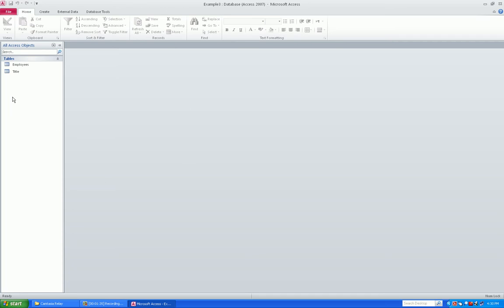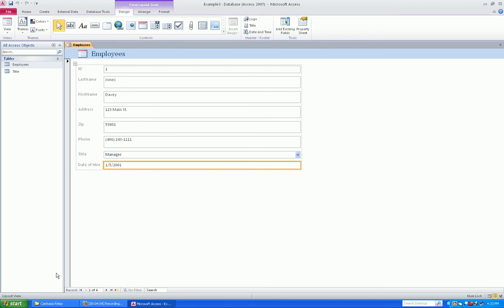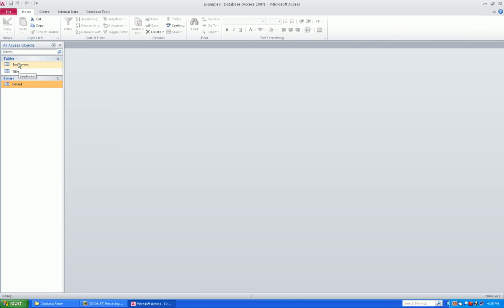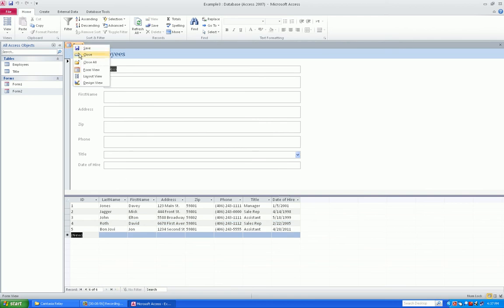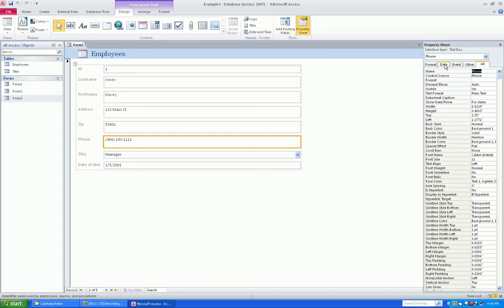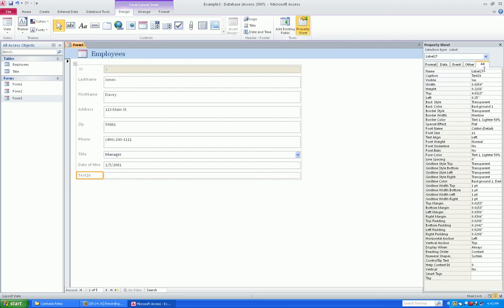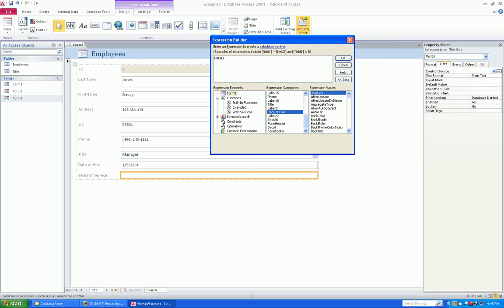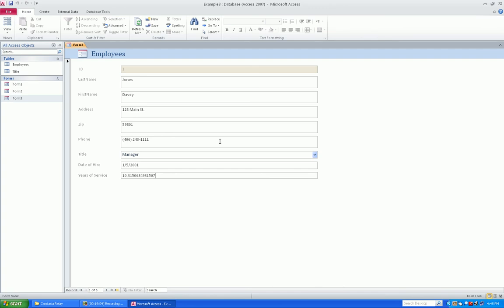Access 2010 Forms